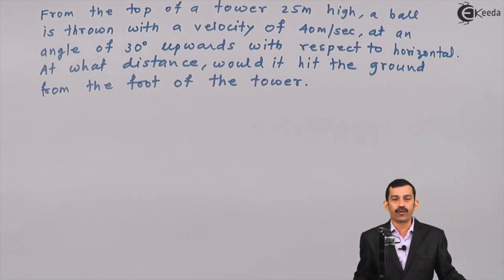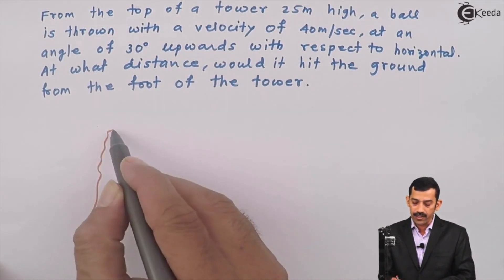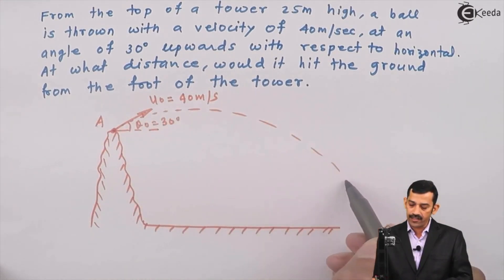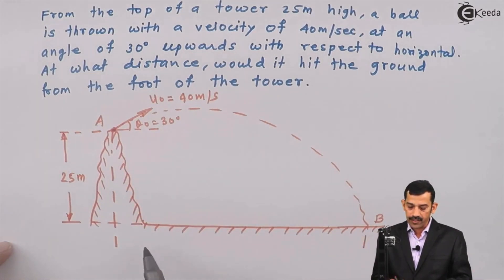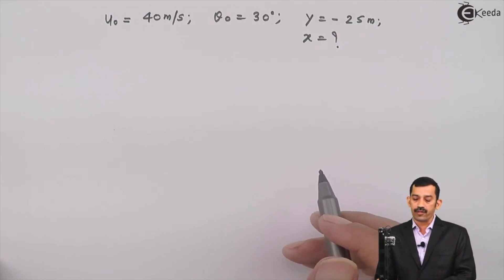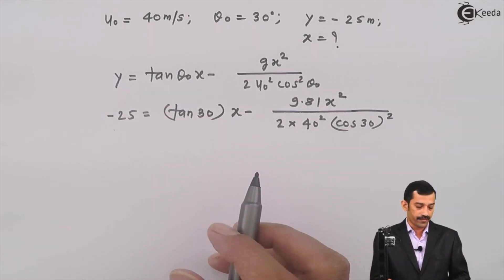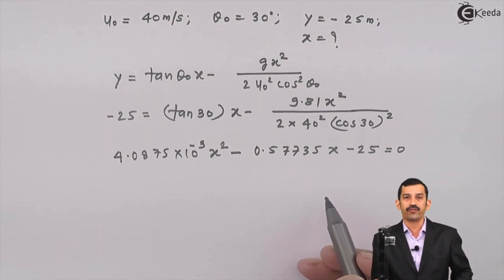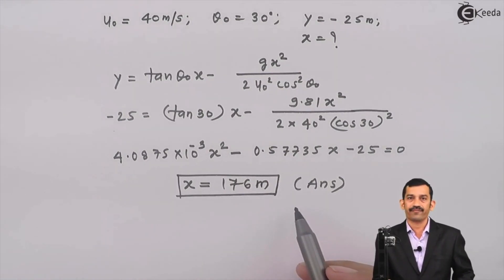Projectile Motion - Problem 6 - Kinematics of Particles - Engineering Mechanics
Video Name -  Projectile Motion - Problem 6

Happy Learning